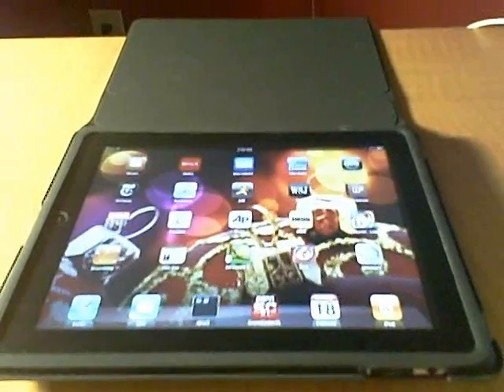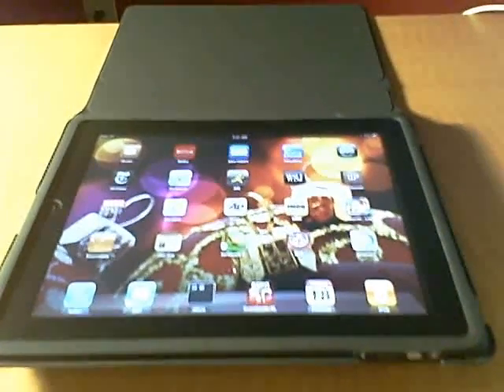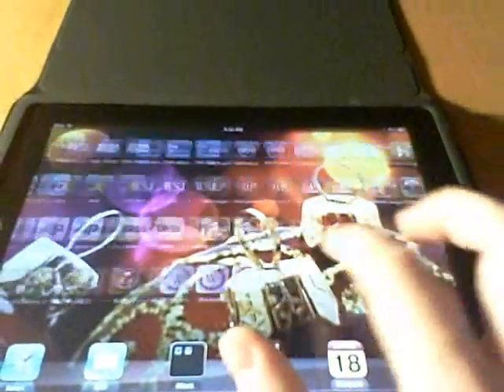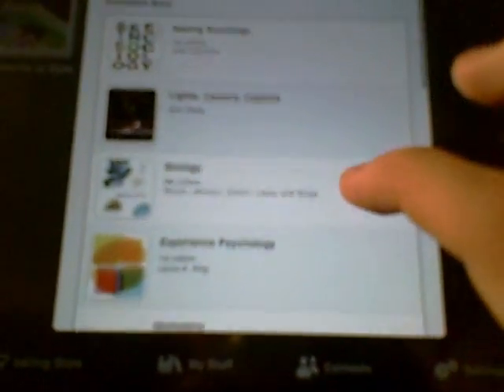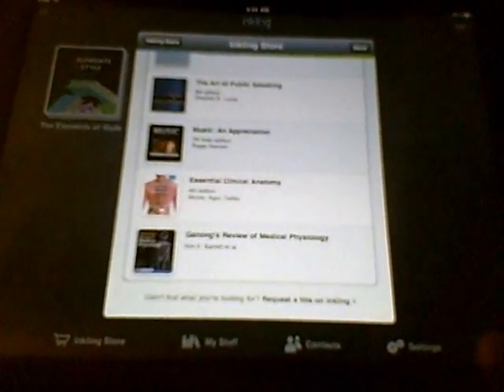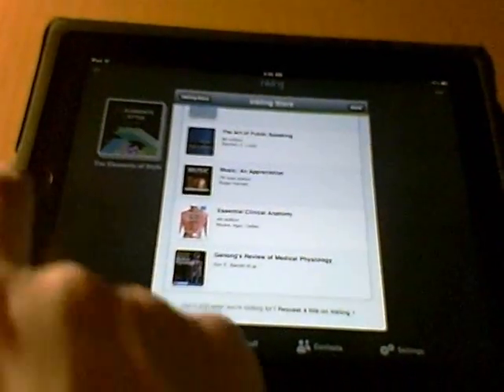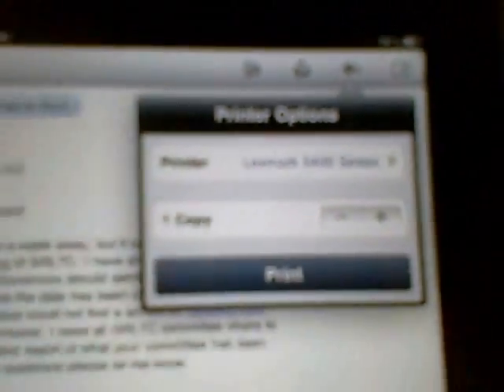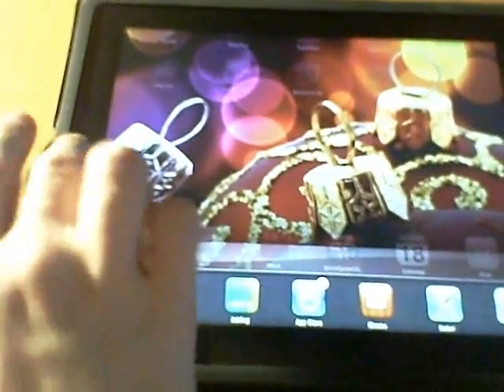iPad4College - Answering Your Questions (Pt. 1 of 2)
Hi Guys! I hope everyone is doing well. It's been a while since I've shot a very content-filled video. I'm excited, and I hope you guys are too. Thanks for all of your questions and comments. It keeps me motivated. If you had a question and I didn't answer it adequately, please let me know. Thanks again for being dedicated. Merry Christmas, friends!